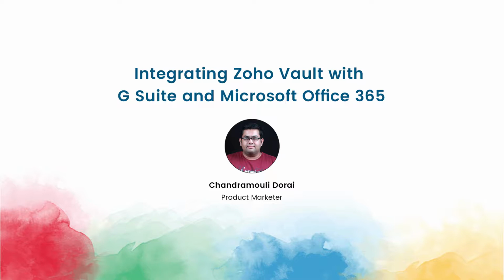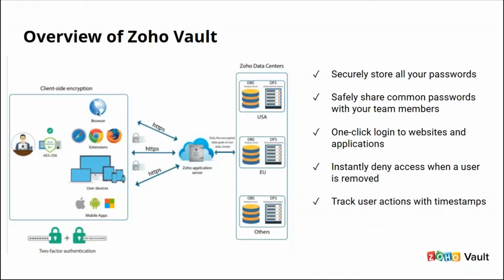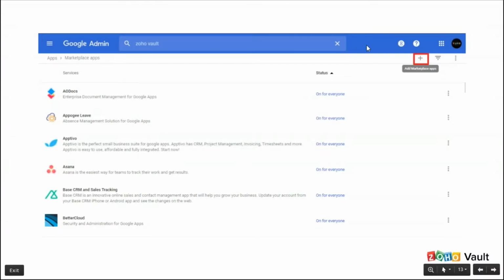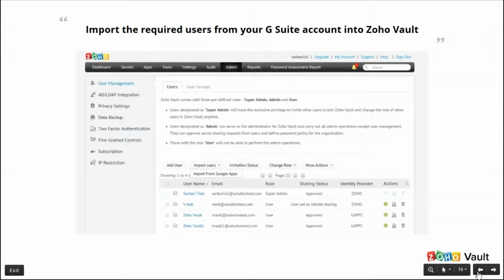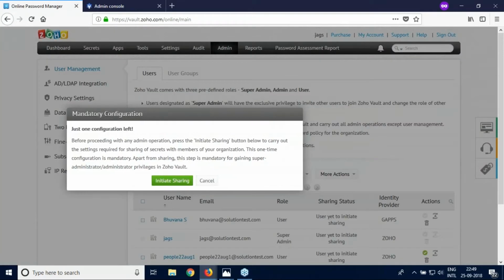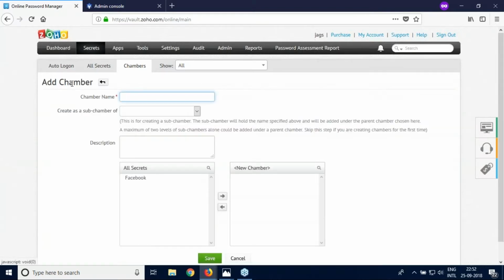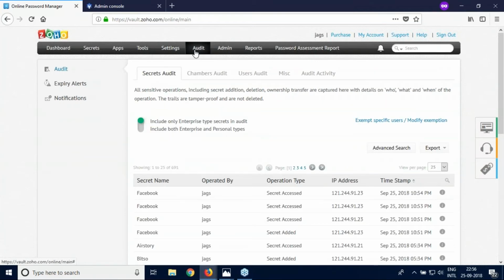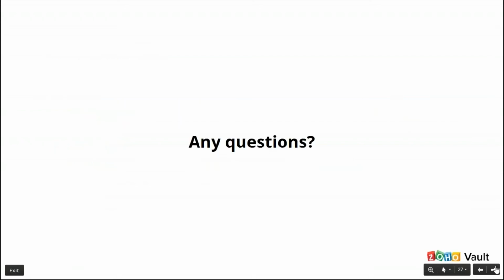Webinar - Integrating Zoho Vault with G Suite and Microsoft Office 365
In this webinar, you'll learn how to:
1. Integrate your G Suite/Office 365 account with Zoho Vault. Import users.
2. Store and manage passwords in a centralized repository.
3. Share passwords based on roles with fine-grained access control.
4. Log in to websites and cloud apps in a single-click.
5. Track user access activities with comprehensive audit and reports.